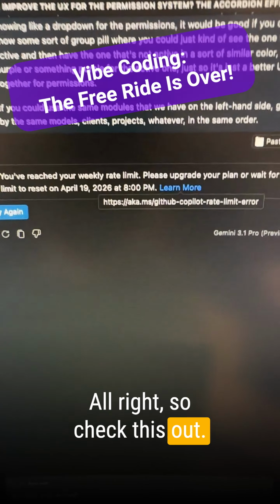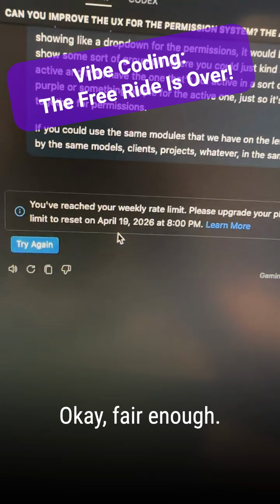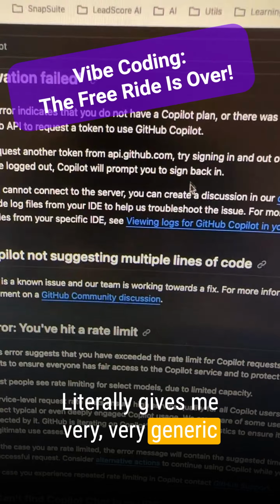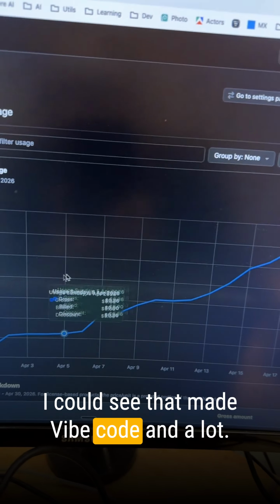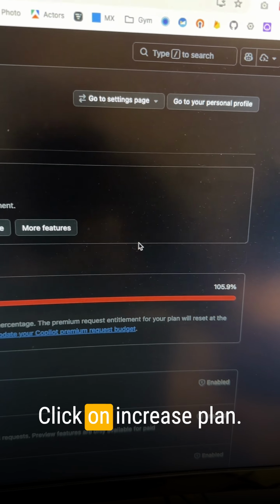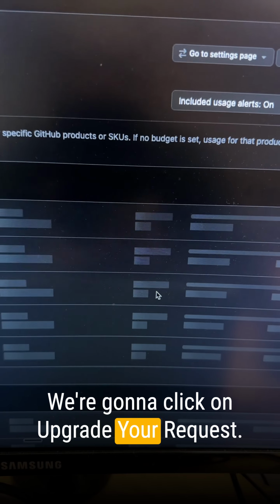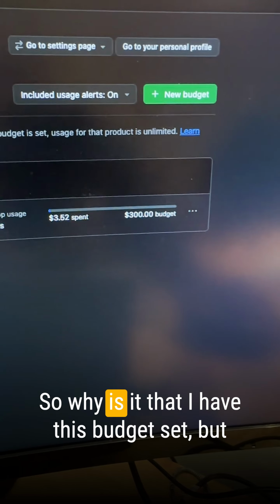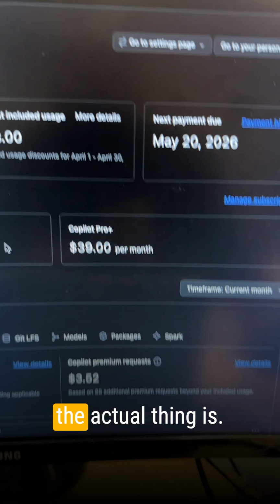Vibe Coding Limits Are Killing Your Workflow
If you’ve been hitting limits in Copilot, Claude, or OpenAI, you’re not crazy.

It’s happening.

You’re mid-build.

You’re in flow.

Then you see:

“You’ve reached your weekly limit.”

“Upgrade your plan.”

You check the dashboard.

One page says you’re capped.

Another says you still have usage left.

Another says premium requests.

You’re not trying to study billing charts.

You’re trying to ship.

Here’s what’s going on.

AI is no longer in the wild west phase.

Early on, access felt open.

Loose limits.

Cheap plans.

Endless testing.

Now?

More builders.

More demand.

More cost pressure.

So companies are tightening access.

Hard caps.

Usage controls.

Premium pricing for serious output.

The same thing happened with mobile data.

First, it felt unlimited.

Then caps showed up.

Later, “unlimited” returned at a higher price.

AI is moving the same way.

And here’s the truth:

The productivity gains are real.

I get output today that used to take a full dev team.

That level of leverage is not staying cheap.

So what should you do?

Treat AI like infrastructure.

Budget for it.

Use top models only when the task needs it.

Stack tools with purpose.

Keep backups ready.

Do not build your workflow on the idea of unlimited access.

Because it’s not unlimited anymore.

The builders who adapt fastest will win.

Are you building like it’s still free?

Or are you building like a business?